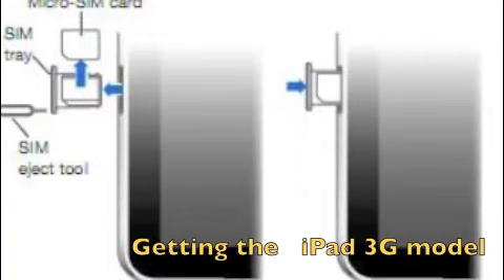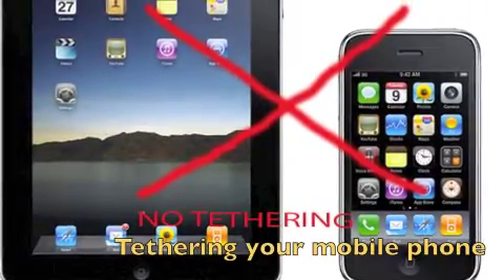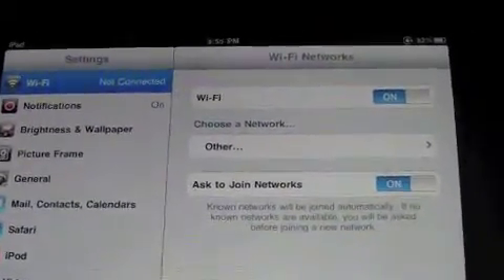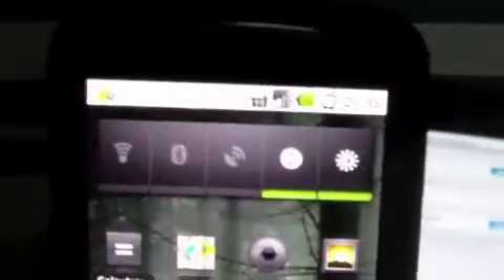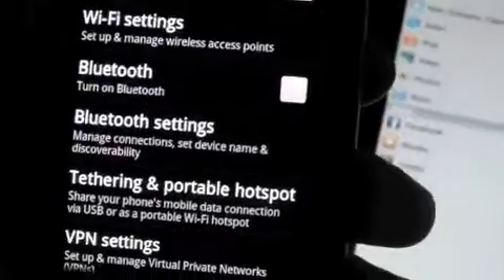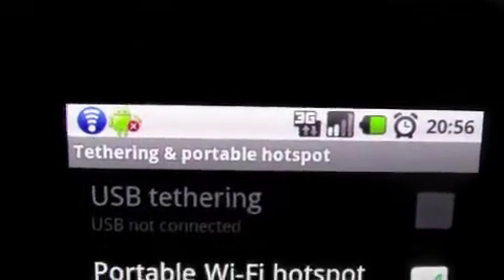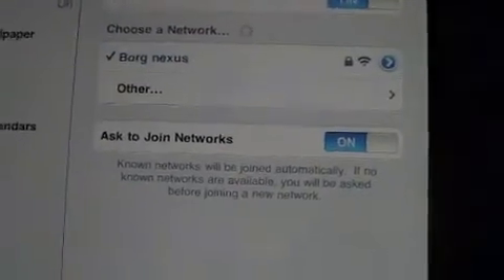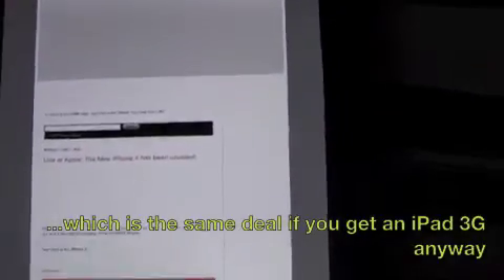iPad Connectivity options: 3G vs WiFi vs tethering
So is it worth it to get iPad WiFi only or 3G?

I use a Nexus one to provide WiFi to the iPad. But a jailbroken iPhone would work too.